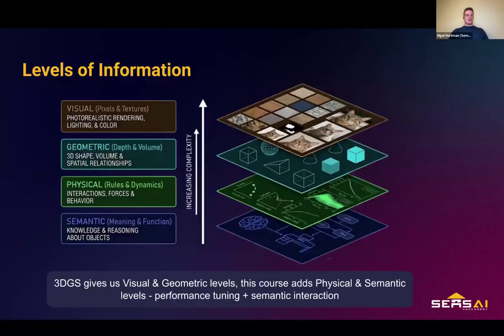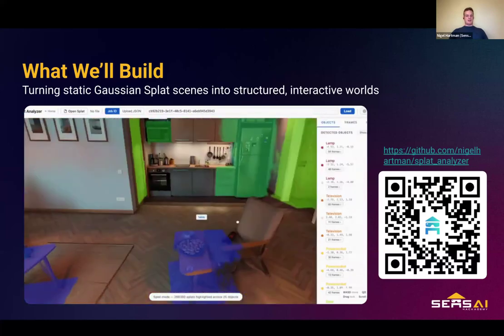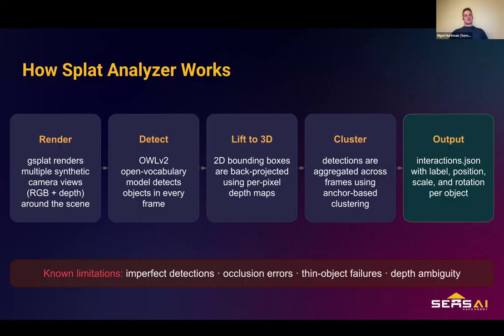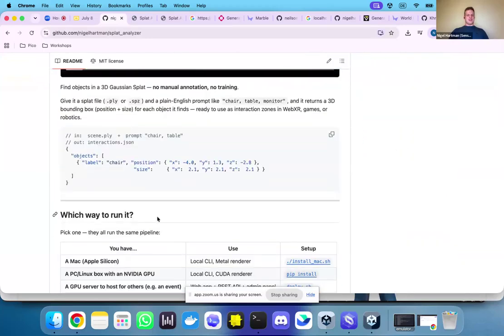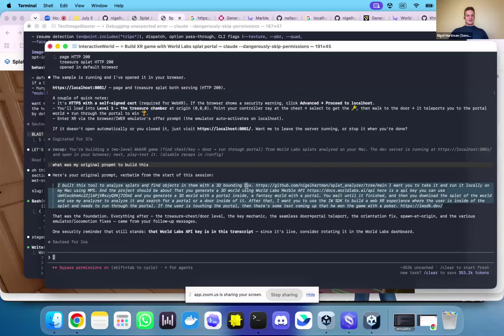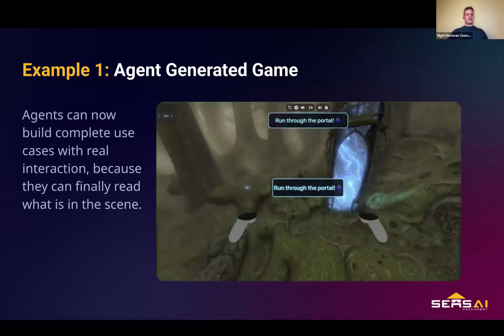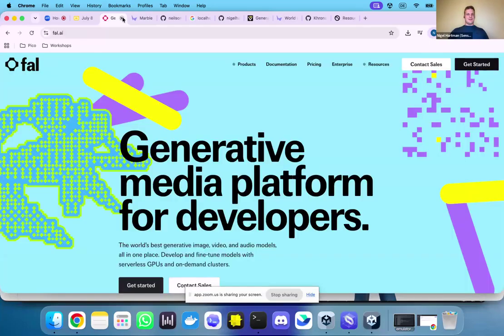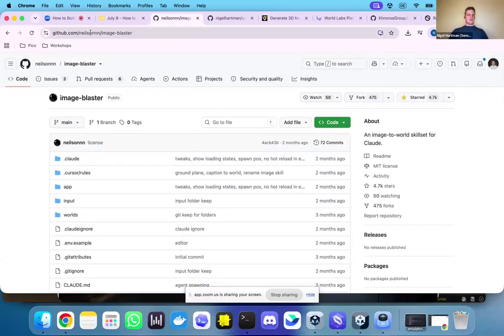Zero shot 3D object detection on Gaussian splats via Splat Analyzer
Learn how to add intelligence to your 3D Gaussian Splats (3DGS) using Splat Analyzer and perform zero-shot 3D object detection without collecting or labeling custom datasets.

In this session, you'll discover how AI can automatically identify and localize objects inside Gaussian Splat scenes, enabling interactive XR experiences, digital twins, robotics, and spatial AI applications.

In this lesson you'll learn:

🎯 Perform zero-shot 3D object detection on Gaussian Splats
🧠 Automatically recognize objects without custom training data
📦 Generate accurate 3D bounding boxes in under a minute
⚡ Turn static Gaussian Splats into interactive spatial experiences
🚀 Integrate detected objects into Unity, Unreal Engine, and WebXR workflows

This workflow is ideal for developers building digital twins, industrial XR applications, robotics, simulation, and spatial computing solutions where intelligent scene understanding is essential.

Topics Covered

Splat Analyzer
Zero-Shot Object Detection
3D Gaussian Splats (3DGS)
3D Bounding Boxes
Computer Vision
Spatial AI
Digital Twins
Unity
Unreal Engine
WebXR
XR Development
AI Scene Understanding
Interactive 3D Scenes